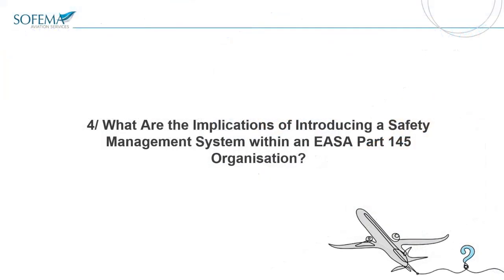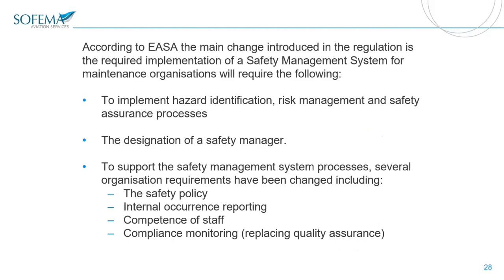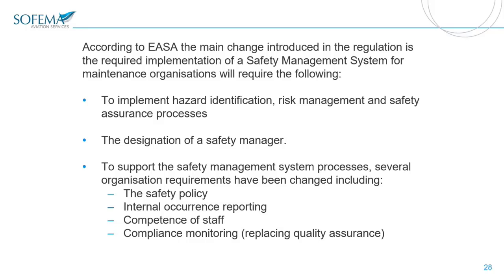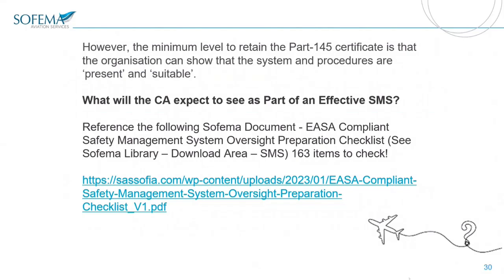What are the implications of introducing an SMS within an EASA Part 145 Organisation?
🧐 Would you like to be able to measure the effectiveness of your Safety Management System and to identify where changes / improvements can be made?
📥 Download the "EASA Compliant Safety Management System Oversight Preparation Checklist" from our Library for free

‣ Sofema Aviation Services provides a clear understanding of the regulatory environment and acts as an enabler to help organisations focus on organisational performance with the understanding that Regulatory Compliance is a step on the journey and not the destination.

is a web-based online training platform focused on delivering high-quality online aviation regulatory and vocational courses compliant with the scope of EASA, FAA, and other regulatory environments.

💻 Choose Online Courses, Packages & Diplomas from the SOL training portfolio

👍 Liking this content? Follow our Social channels to be up to date with the latest news: